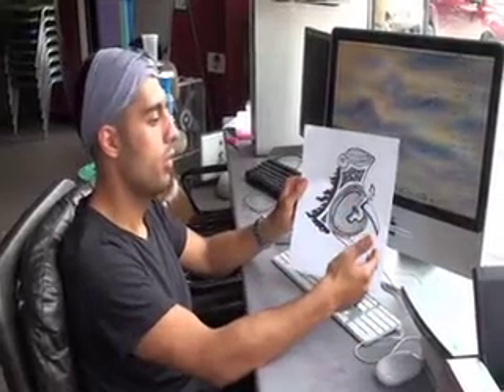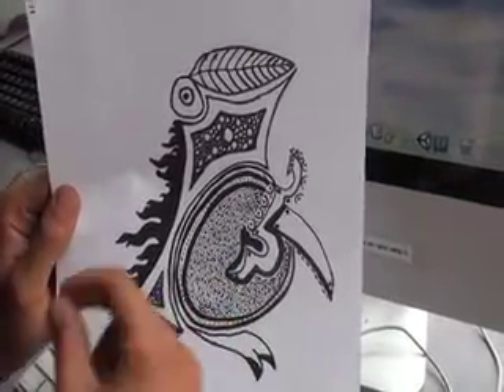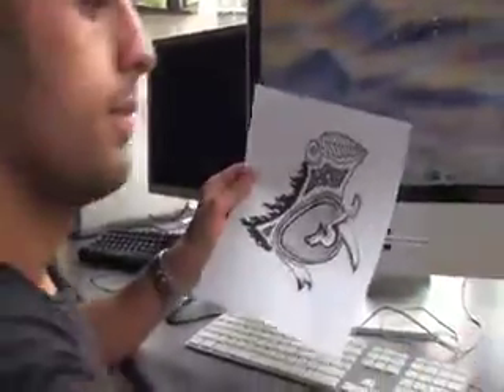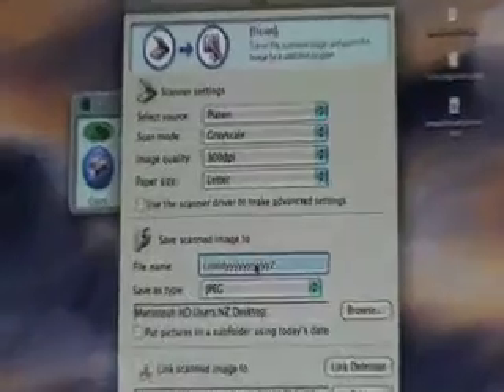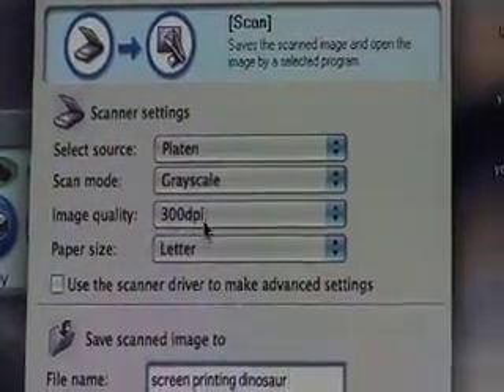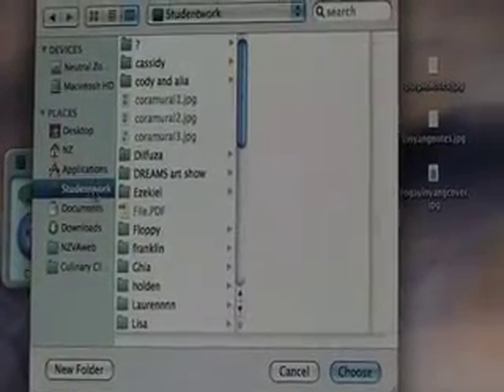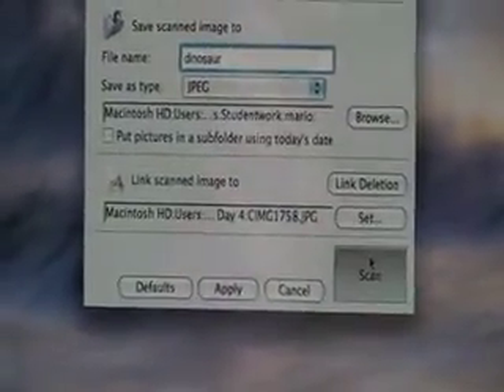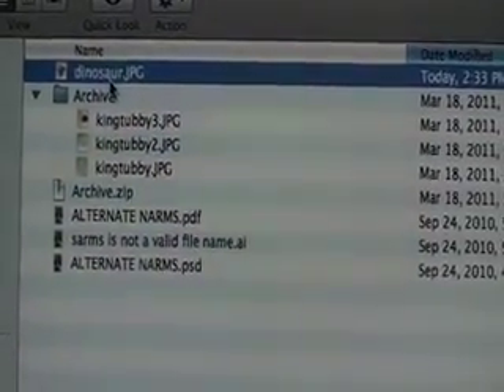1 Scanning a design